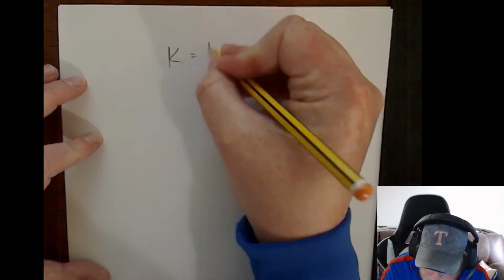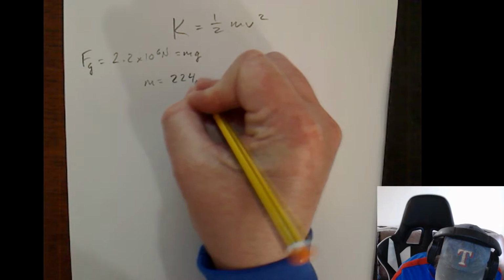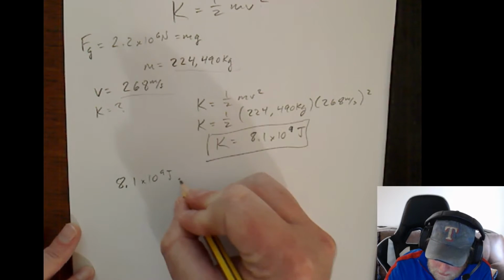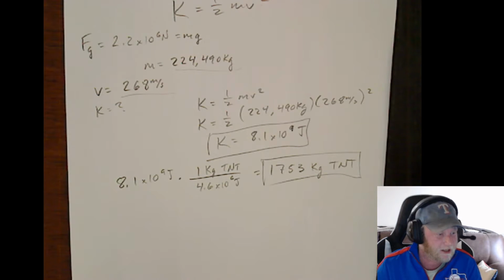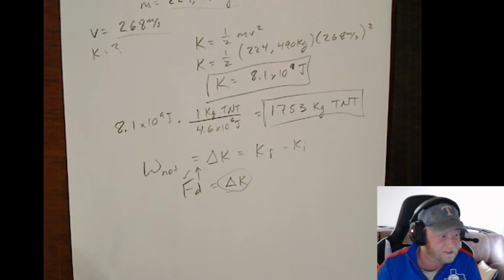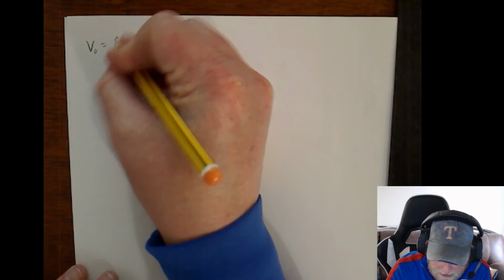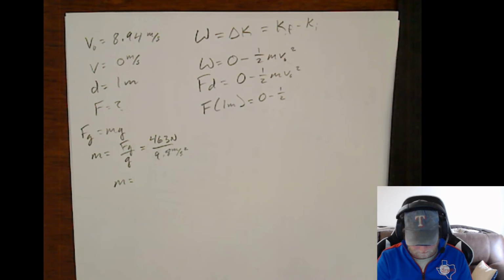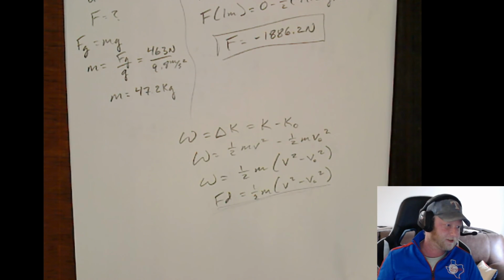Kinetic Energy and Work- Energy Theorem